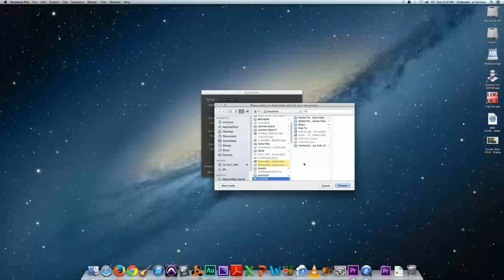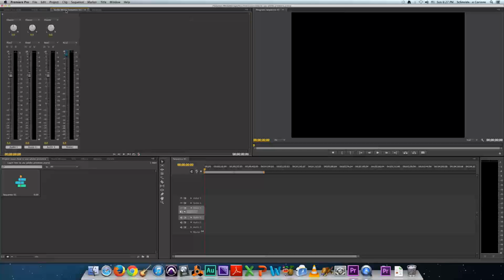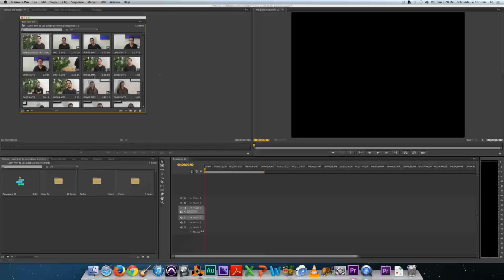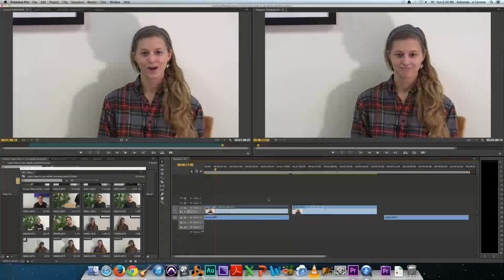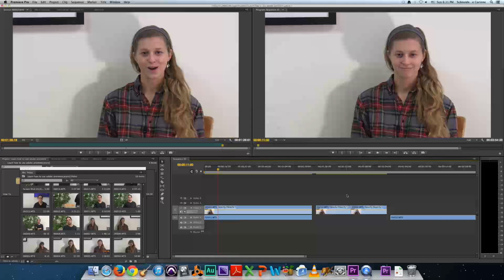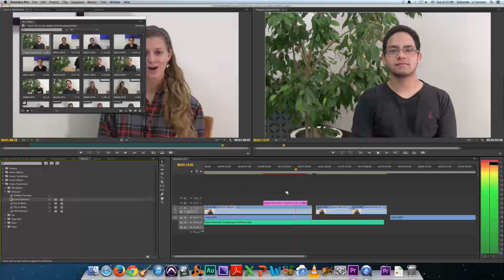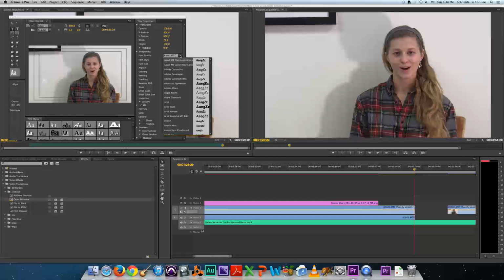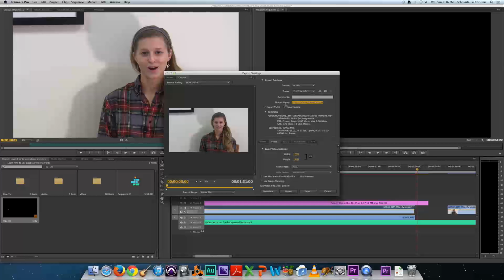Final Tech Film 1